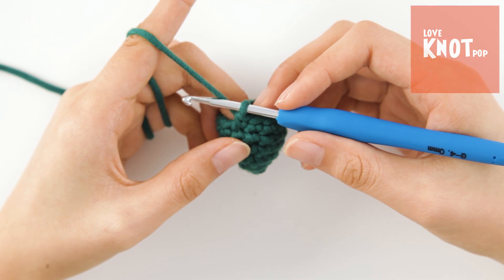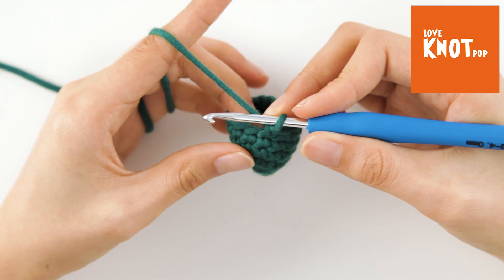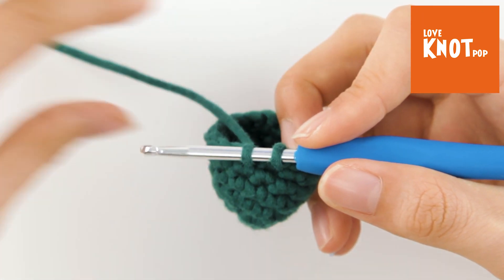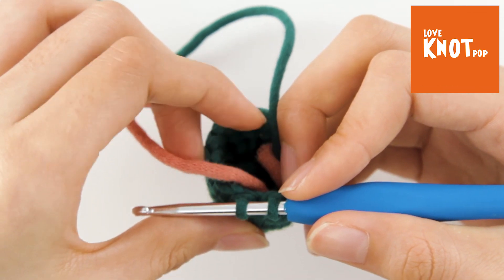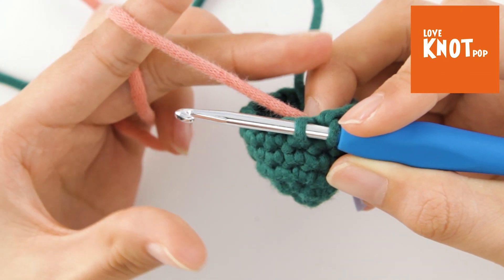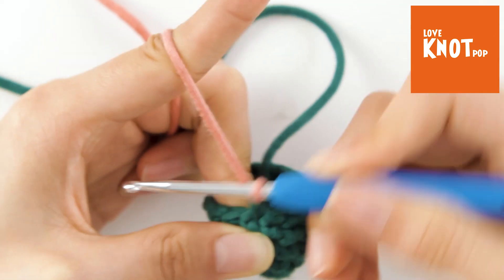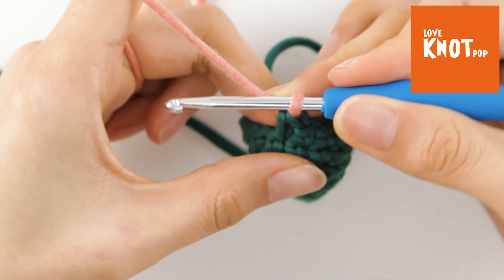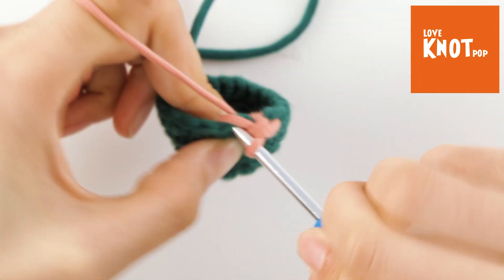18 How to change yarn's color - Crochet for beginners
If you want your amigurumi more colorful, you will change your yarn's color during crochet.